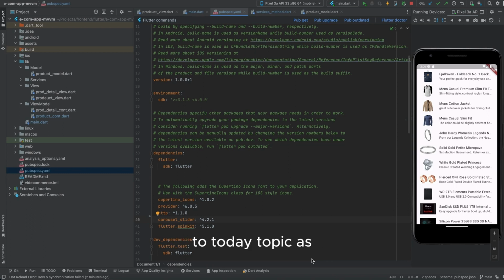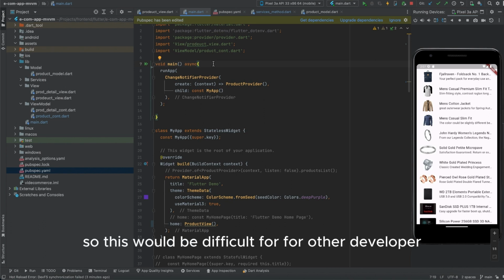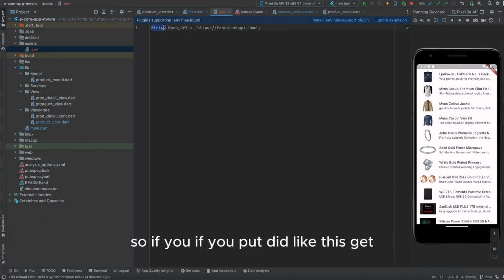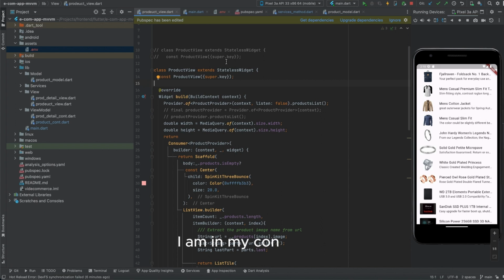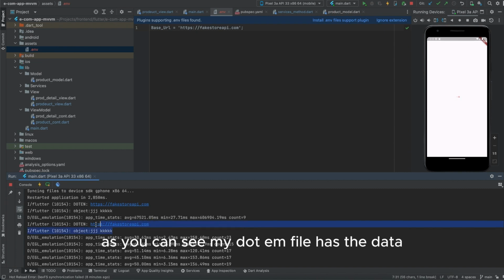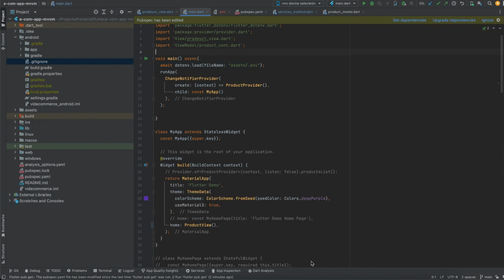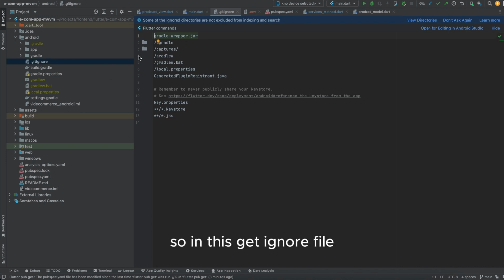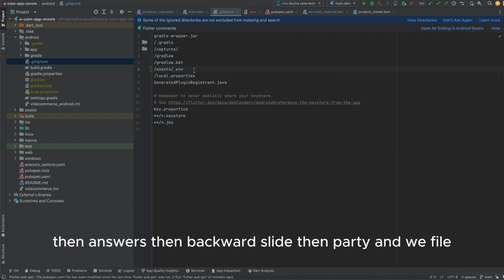The ENV File Magic: Securing Connections in Flutter | Use the Power of ENV Files in Your Flutter App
Title: "Mastering Flutter: Secure Connection with .env Files Tutorial"

Description:
Welcome to another exciting Flutter tutorial! In this video, we will dive deep into the world of .env files, unlocking the secrets of securing your Flutter applications and managing sensitive data effortlessly. Whether you're a Flutter beginner or an experienced developer, this video will provide you with essential knowledge on how to use .env files to enhance the security of your Flutter projects.

🔒 Secure Your Data: Learn how to protect sensitive information like API keys, passwords, and other confidential data using .env files in your Flutter applications.

💡 Key Topics Covered:
1. What are .env files, and why are they crucial for secure app development?
2. Setting Up .env Files: We'll guide you through the process of creating and managing .env files in your Flutter project.
3. Storing API Keys: Safeguard your API keys and other secrets with best practices.
4. Accessing .env Data: Discover how to access the stored data within your Flutter app.
5. Configuring Environment Variables: We'll show you how to read .env variables and configure your app accordingly.

🚀 By the end of this tutorial, you'll be well-equipped to develop Flutter applications that are more secure, robust, and maintainable. We'll provide clear examples, code snippets, and best practices to ensure you grasp the concepts thoroughly.

MY BLOGS
Flutter Tutorials Would update here/ code of this video will be available on this blog

How to make a GET request from Postman and Take dart code after a successful API call

xxxxx. xxxxx. xxxxx

Secure your Flutter applications with .env files, and let's create more resilient and reliable apps together!